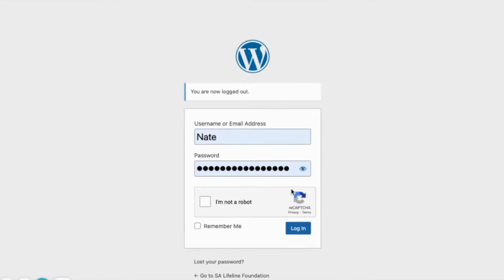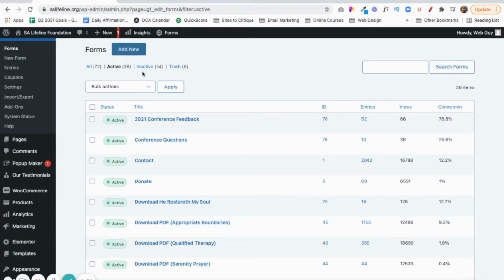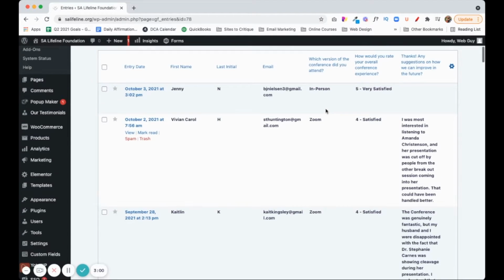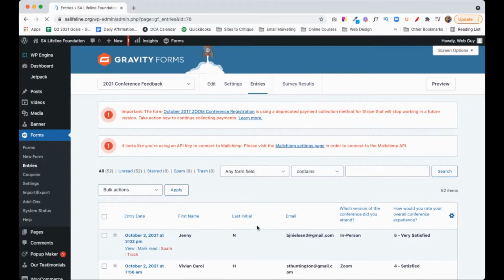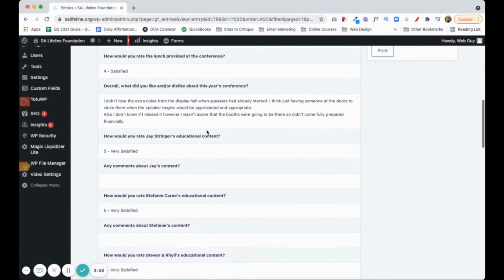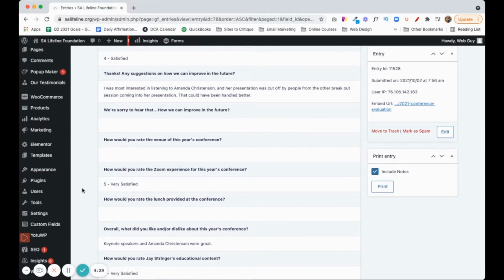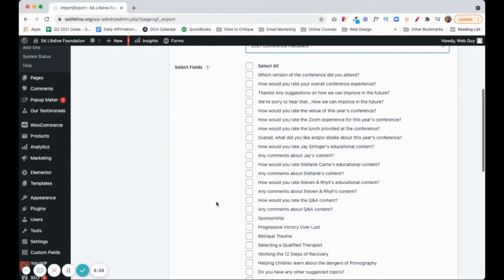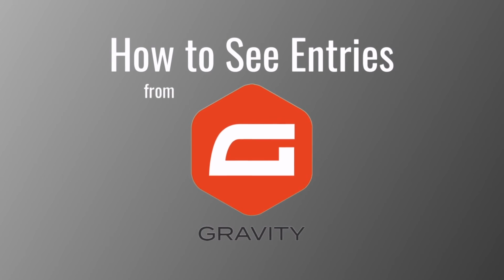How to See Entires in Gravity Forms: a Step by Step Guide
In this video Nate Moller from WEB801.com will walk you through how to see entries with Gravity Forms.

He'll also talk about customizing what you see when looking at entries.

If you have questions about this, please leave them in the comments below.